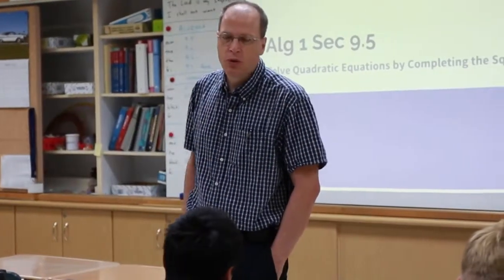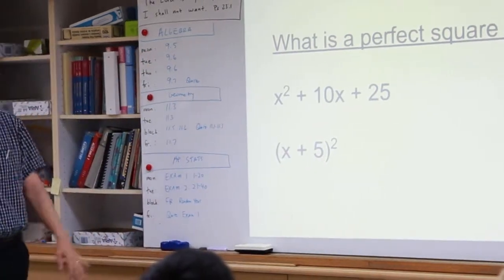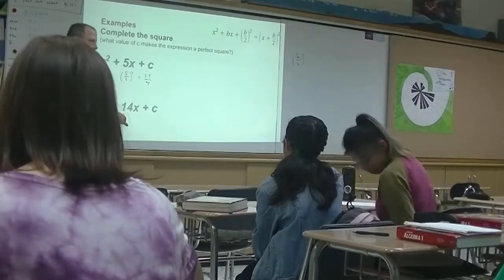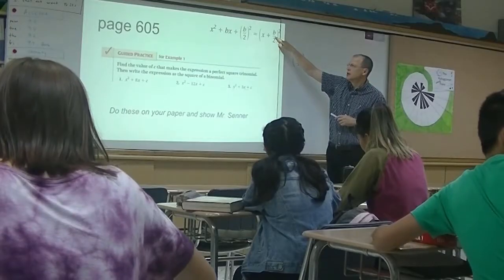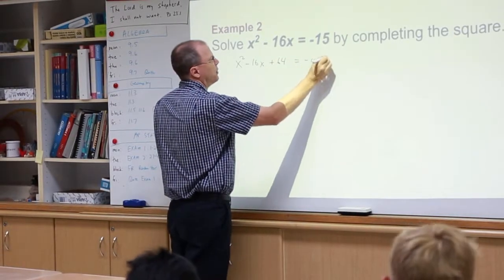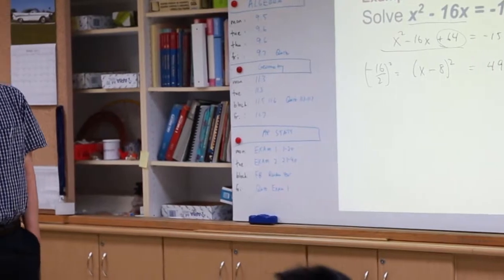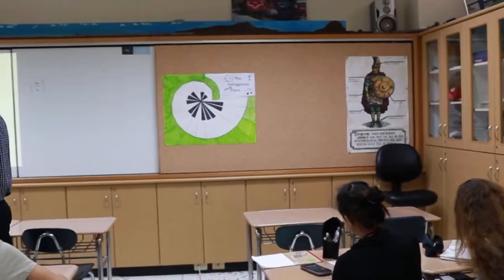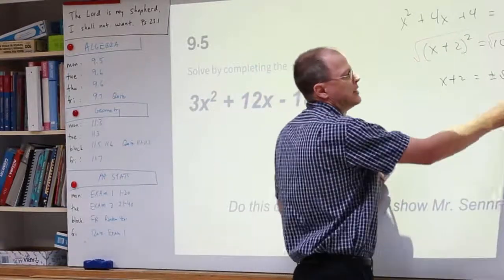MarkSenner Algebra 1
Lesson on Completing the Square